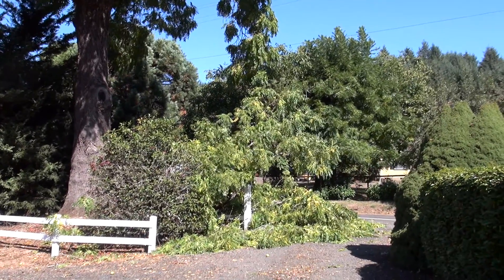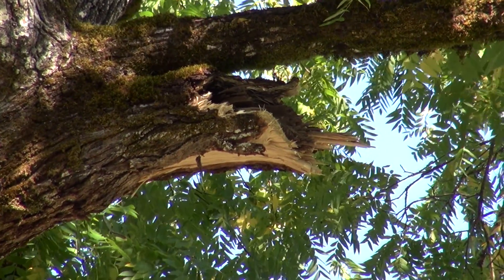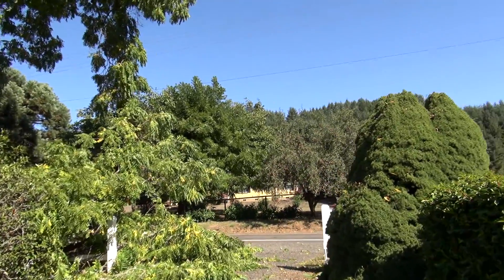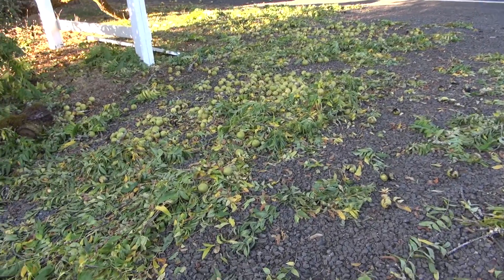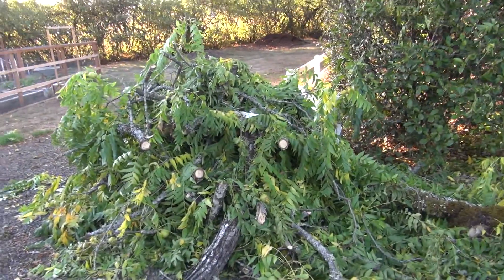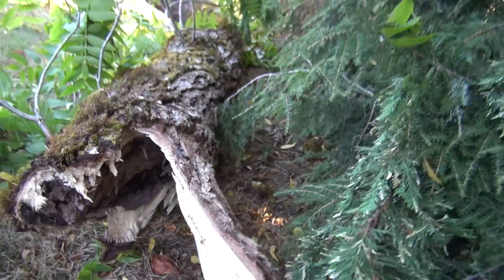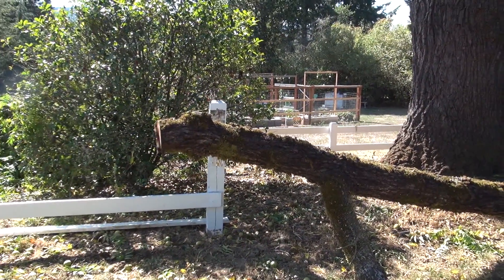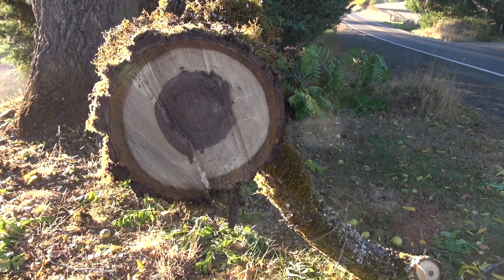Walnut Tree near fatality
Our Walnut tree is a Historic element in our small town.  Planted by a Univ of OR professor in the mid 1850's.
This massive tree grows right along a state highway and is loaded with walnuts right now.  If you're driving by when Walnuts or branches are falling ~ Good Luck!